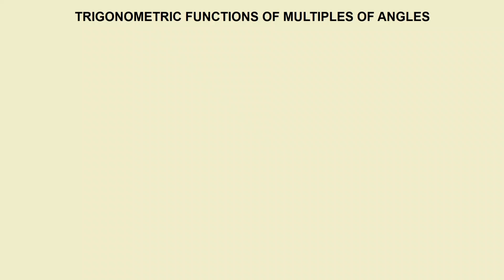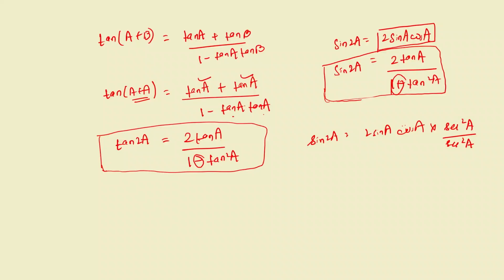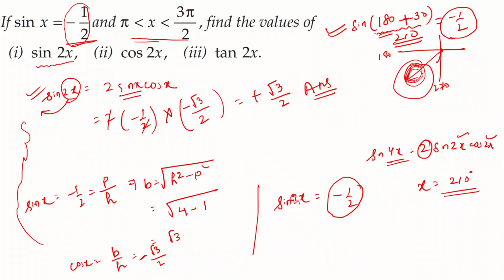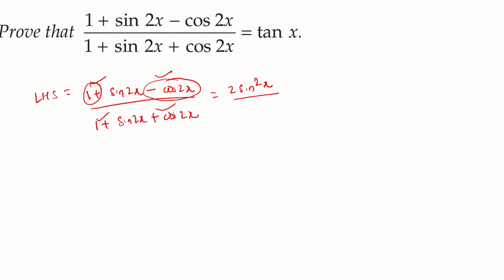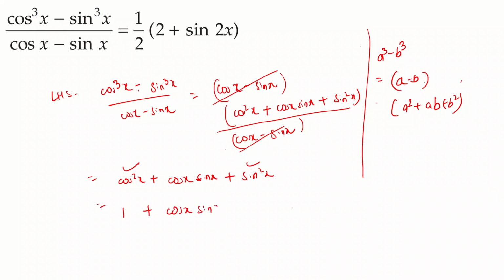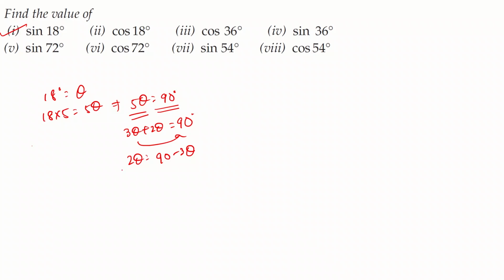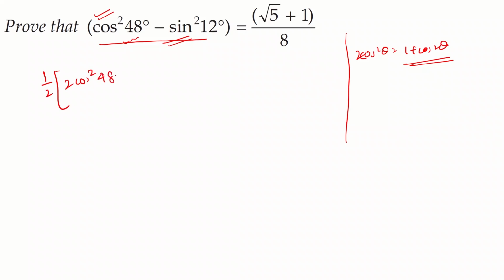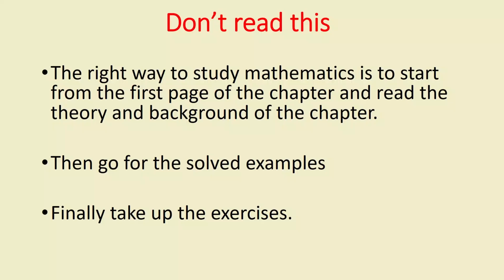Trigonometry_Part_4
Trigonometric ratios for multiple angles; practice questions for multiple angles; class 11 trigonometry